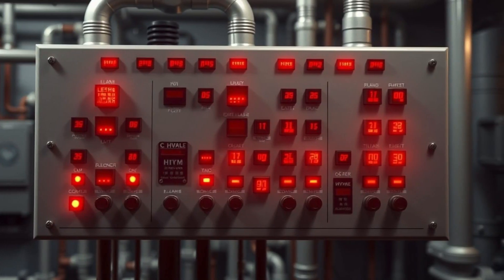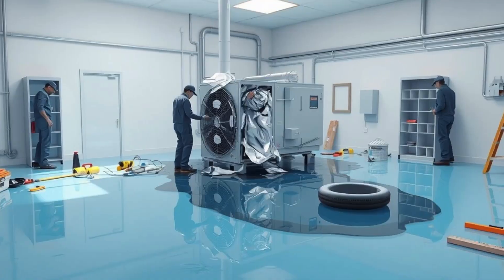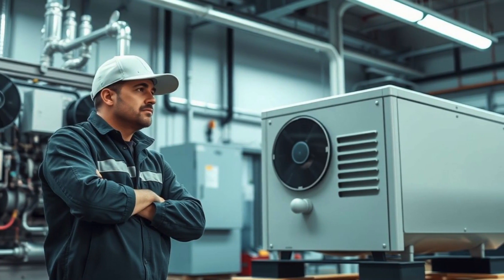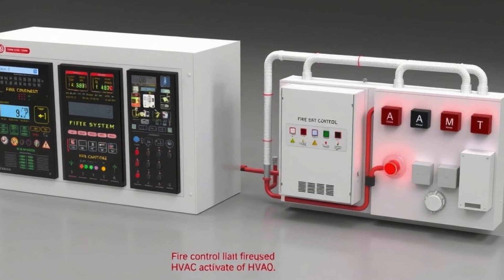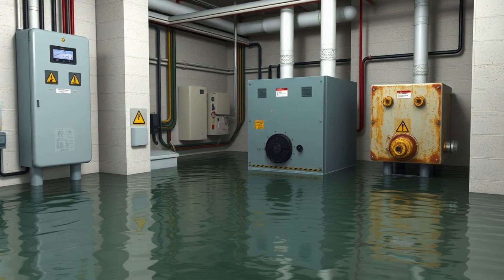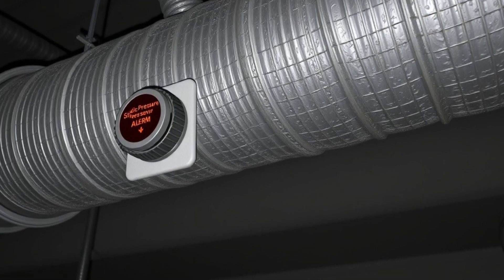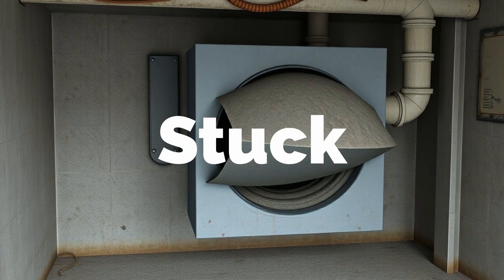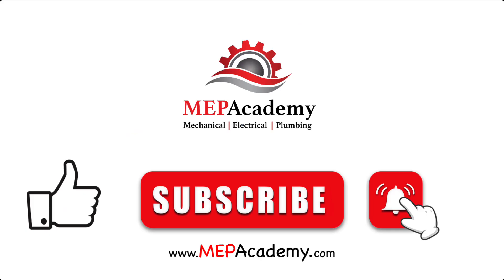10 Deadly HVAC Alarms You Should NEVER Ignore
🔔 10 Deadly HVAC Alarms in Building Automation Systems (BAS) You Should NEVER Ignore! 🔥
Is your building safe… or one alarm away from disaster?

In this action-packed video, we break down the 10 most critical HVAC alarms that can occur in a Building Automation System — from freeze stats and high-pressure boilers to airflow failures and stuck dampers. These alarms are more than just notifications — they're early warnings that can save your system from catastrophic failure, property damage, and massive energy costs.